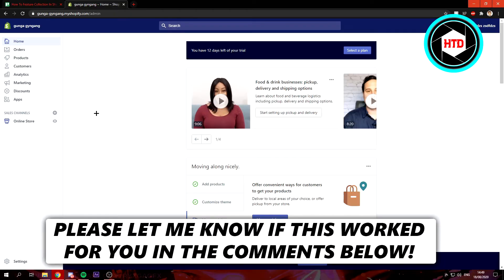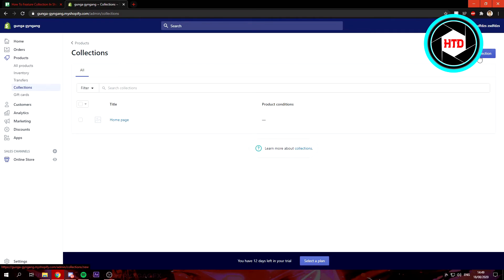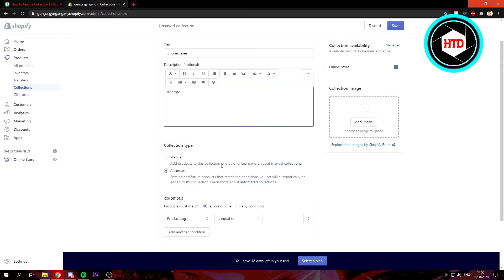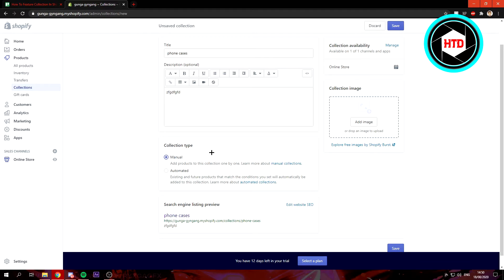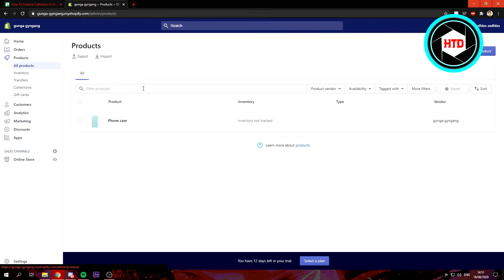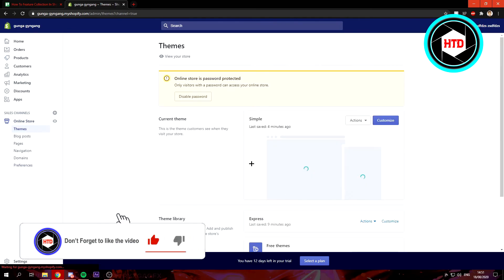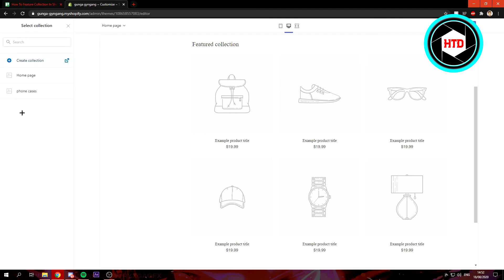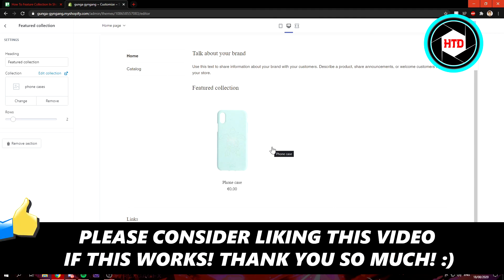How to Feature Collection In Shopify! (2025)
Learn How to Feature Collection In Shopify! (2025)

In this video I show you how you can feature collections in shopify. This is a simple step by step tutorial that shows you the best way to feature a collection on shopify.